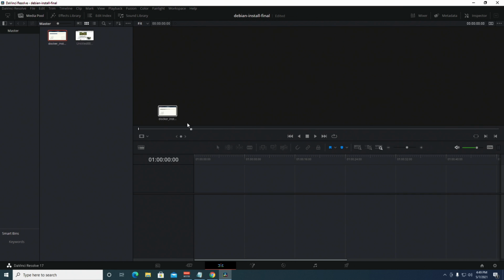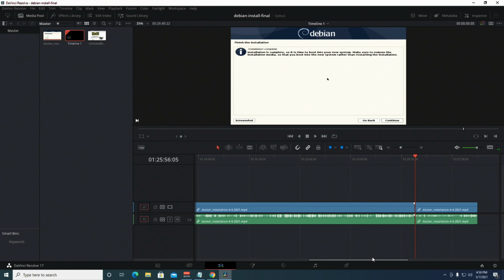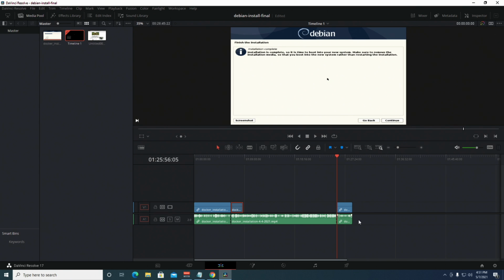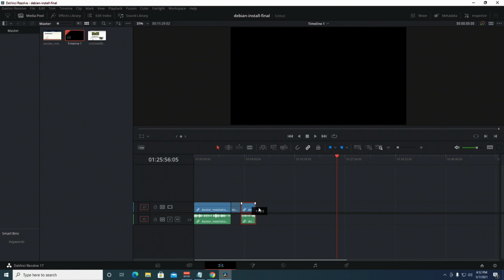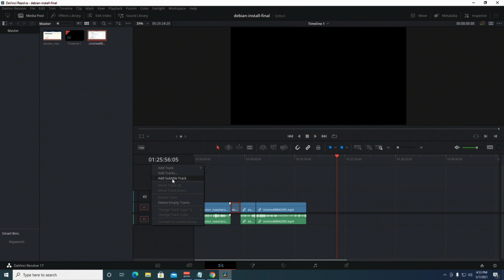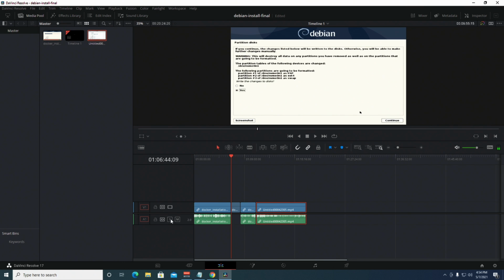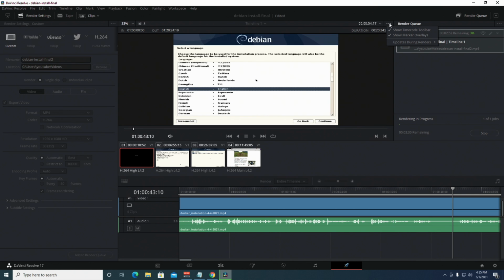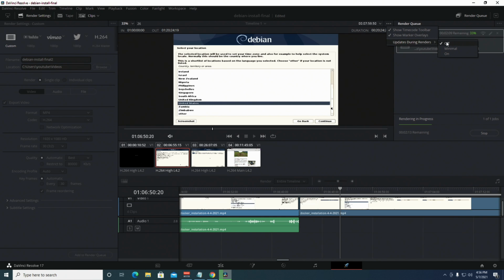davinci resolve edit - tutorial part 2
Learn how to edit video with davanci resolve.